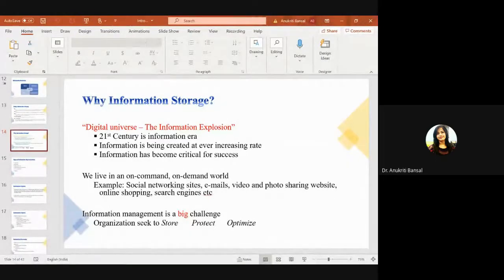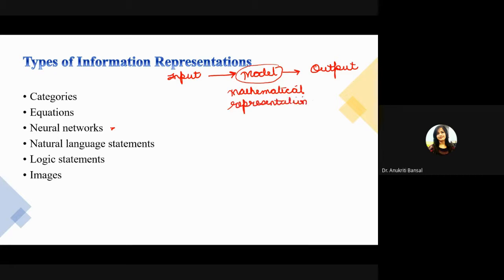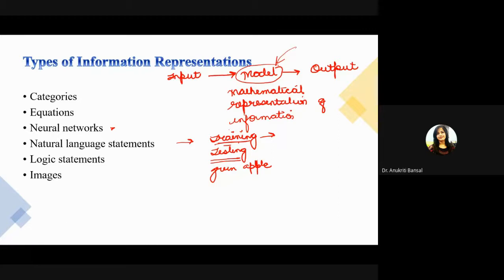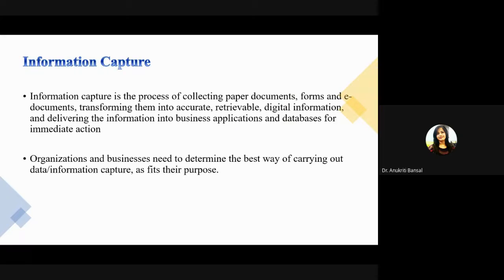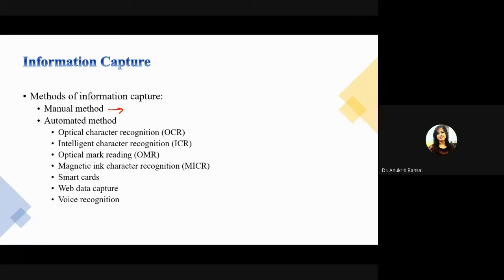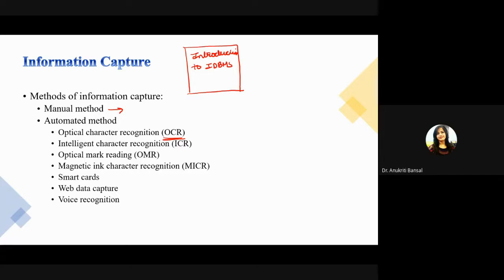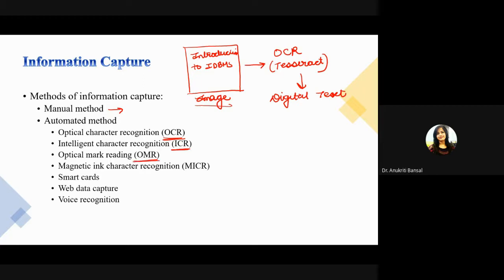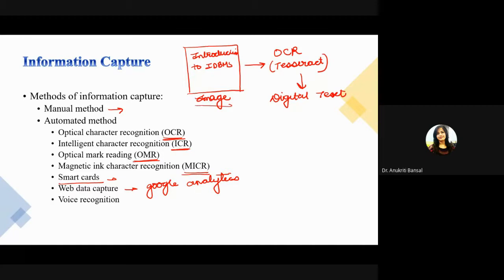IDBMS: Information Systems (Declarative and Navigational Queries)